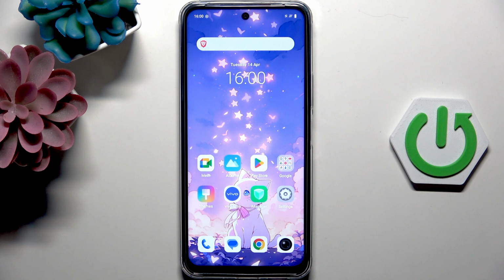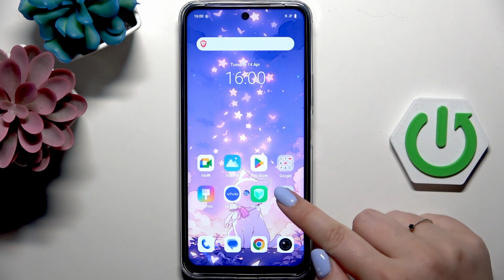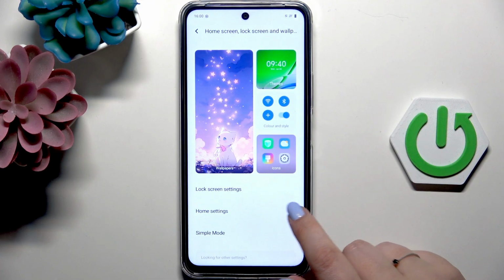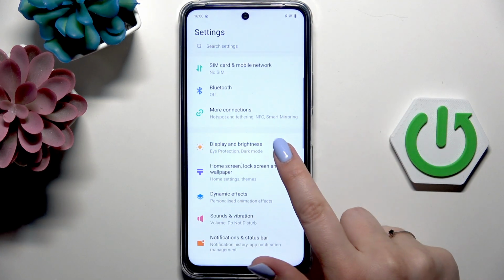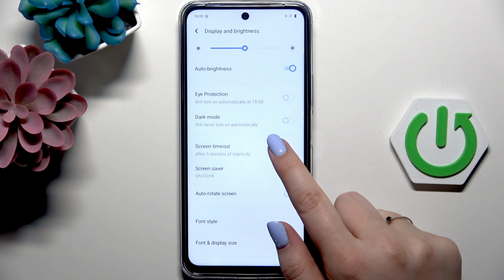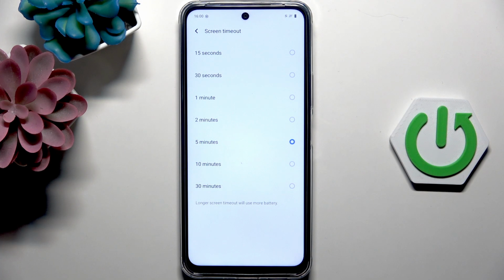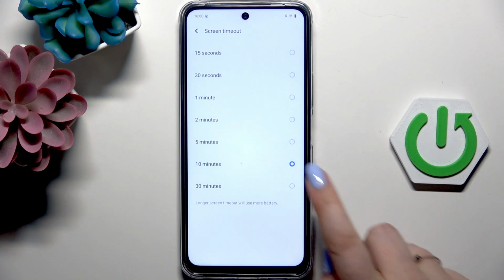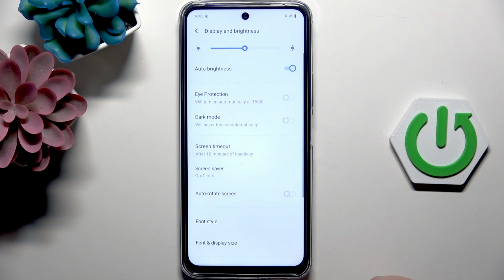VIVO Y21D - How to Change Screen Timeout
In this short and clear video we show how to change the screen timeout on the VIVO Y21D. You will learn how to open Settings, go to Display & Brightness, find the Screen Timeout option, and select a timeout value. We pick 10 minutes as an example so you can see how the change is applied immediately. Changing the screen timeout controls how long the display stays on during inactivity and can help save battery or keep the screen active longer depending on your needs. This quick step-by-step walkthrough works on VIVO Y21D and helps you find the setting fast.

How to change screen timeout on VIVO Y21D?
How to set screen timeout to 10 minutes on VIVO Y21D?
Where is the Screen Timeout setting on VIVO Y21D?

0:00 Intro
0:06 Open Settings app
0:17 Go to Display & Brightness
0:24 Find Screen Timeout option
0:30 Select 10 minutes and confirm
0:43 Finished - what the change does